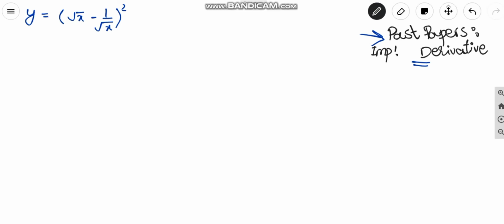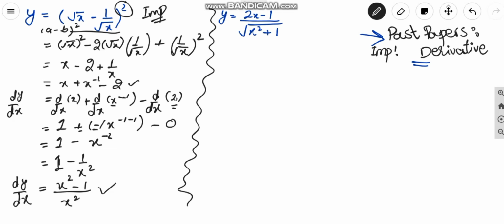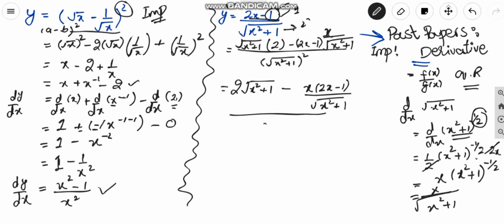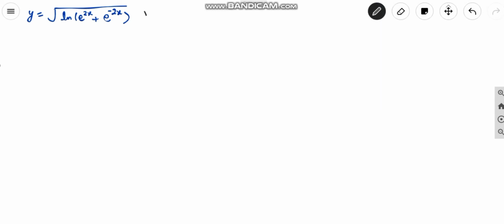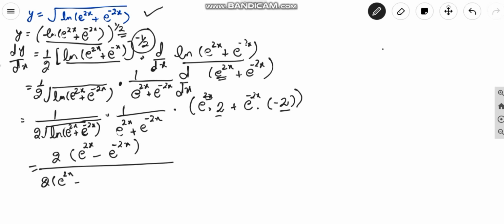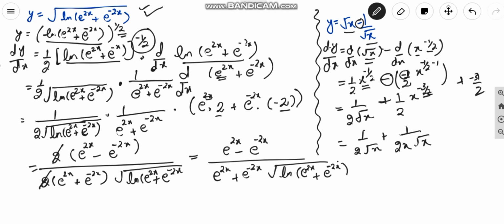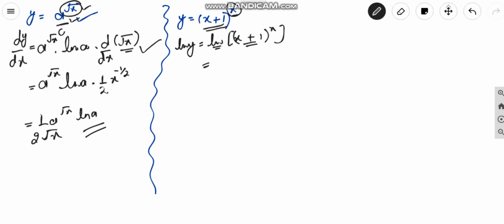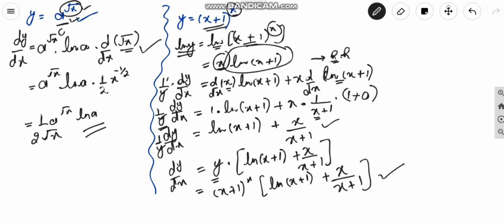Important questions of derivative from past papers! | solved questions from past papers😎